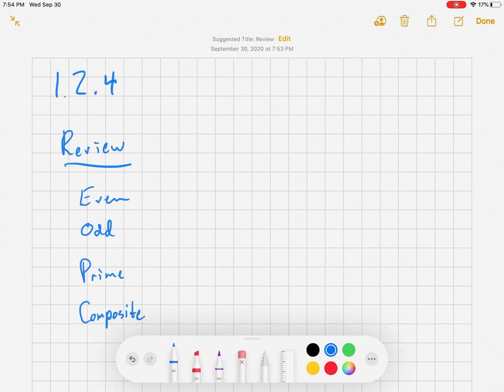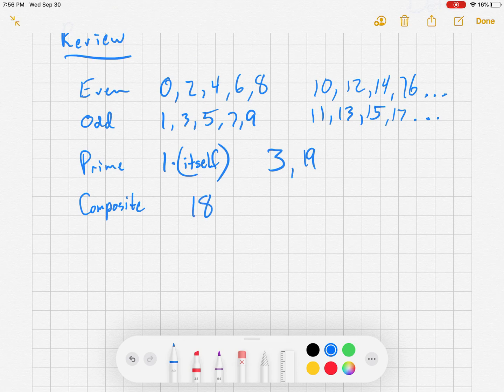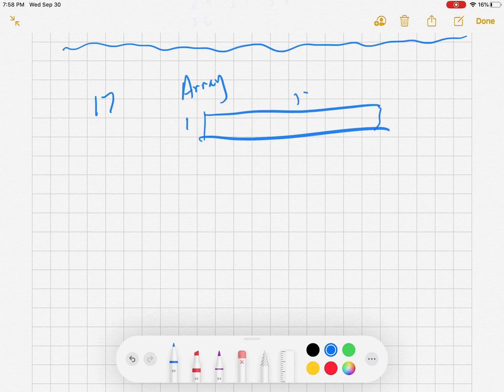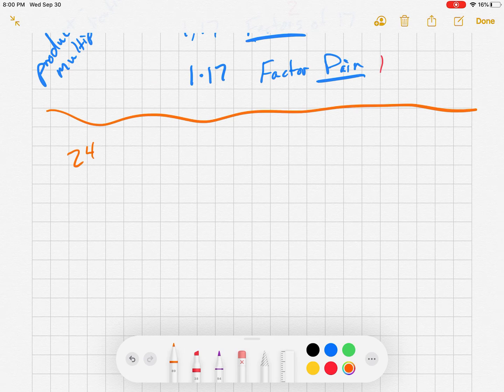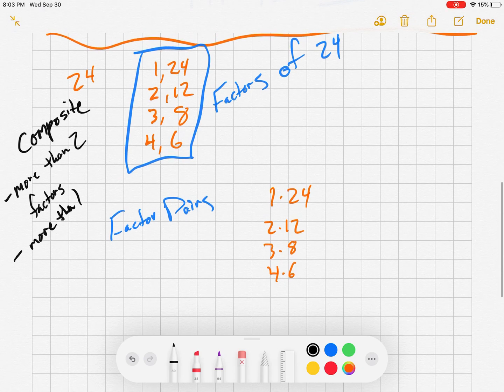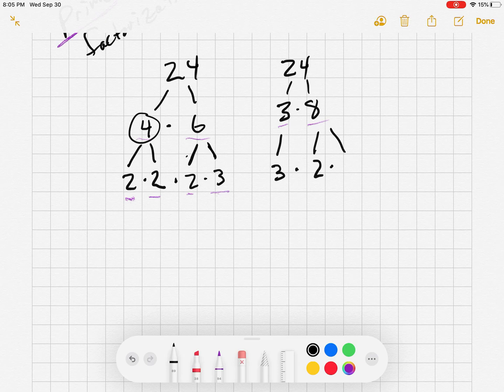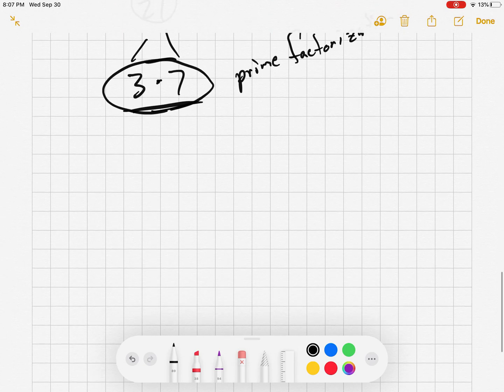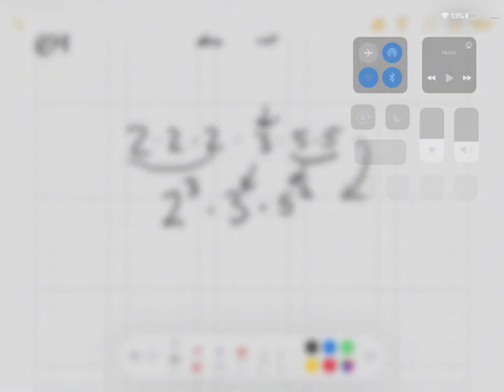1 2 4 part 1 and part 2